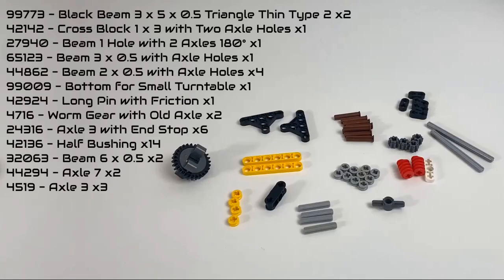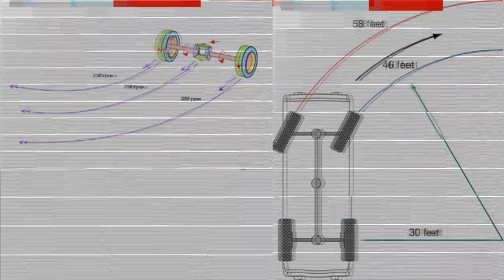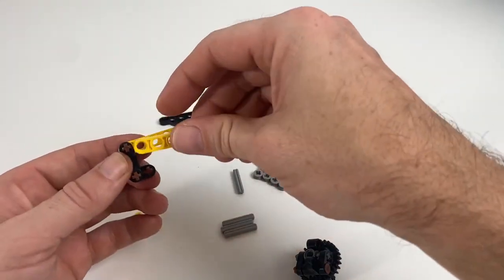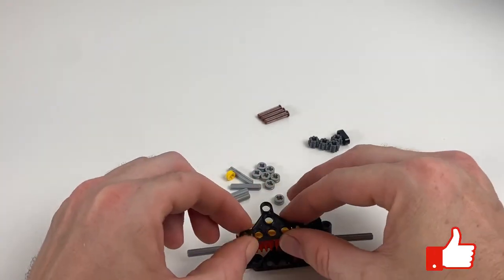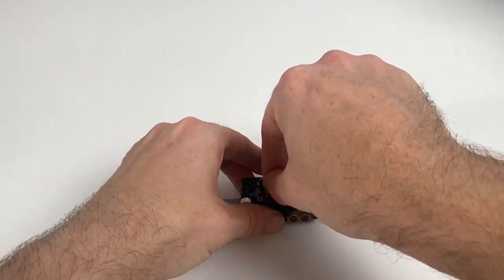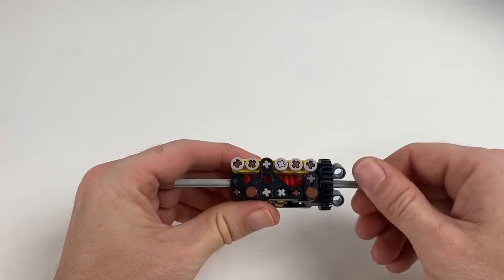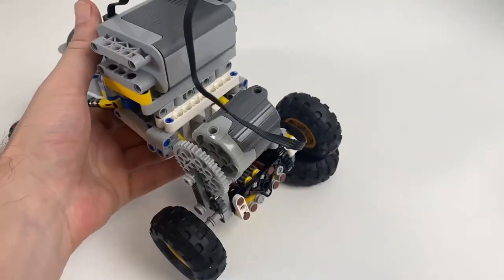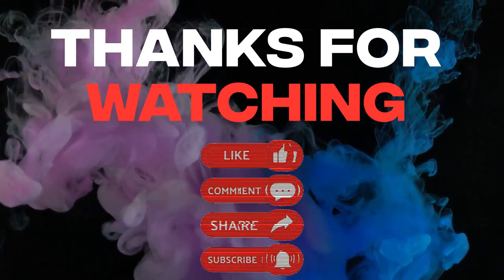Lego Differentials - Torsen Differential - Part 5 (of 7)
Parts used in this build:
99009 - Bottom for Small Turntable x1
42924 - Long Pin with Friction x1
4519 - Axle 3 x3
27940 - Beam 1 Hole with 2 Axles 180° x1
4716 - Worm Gear with Old Axle x2
44294 - Axle 7 x2
42136 - Half Bushing x14
65123 - Beam 3 x 0.5 with Axle Holes x1
42142 - Cross Block 1 x 3 with Two Axle Holes x1
44862 - Beam 2 x 0.5 with Axle Holes x4
99773 - Black Beam 3 x 5 x 0.5 Triangle Thin Type 2 x2
32063 - Beam 6 x 0.5 x2
24316 - Axle 3 with End Stop x6

Chapters:
00:00 Intro
00:12 Parts List
00:47 How Differentials Work
01:25 Build Process
06:13 Testing The Torsen Differential
07:23 Review
07:46 Sneak Peek

Description:
In the fifth video of our seven-part series exploring LEGO Technic differentials, we'll be showcasing a custom Torsen differential design based on the incredible work of MaxBrix, a talented YouTube channel dedicated to all things LEGO Technic. This custom differential is incredibly complex and uses a large number of parts, making it a bit fiddly to build - but the results are absolutely worth it!

Join us as we dive deep into the inner workings of this custom Torsen differential, discussing the design principles behind it and how it functions. We'll be showcasing the various components that make up this differential, including gears, axles, and other intricate pieces, and discussing how they all work together to achieve maximum performance.

One of the key features of this custom differential design is its complexity. While some other custom differentials are relatively simple to build, this design requires a significant amount of patience, skill, and attention to detail. However, the end result is an incredibly powerful and versatile differential that's perfect for use in a wide range of LEGO Technic models.

So if you're up for a bit of a challenge and want to take your LEGO Technic builds to the next level, be sure to tune in to this video and discover the incredible capabilities of this custom Torsen differential design. And a special shout-out to MaxBrix for creating such a fantastic and intricate custom differential design!